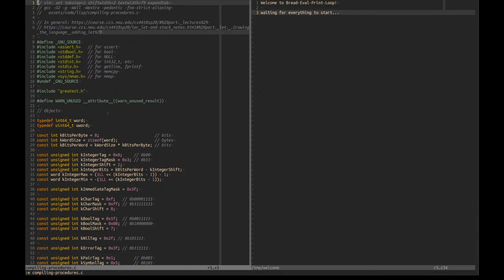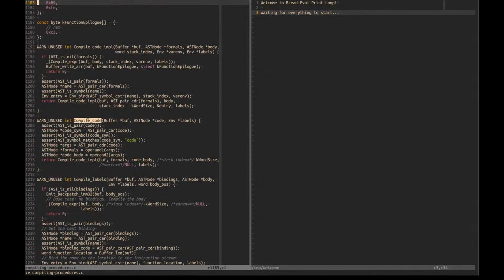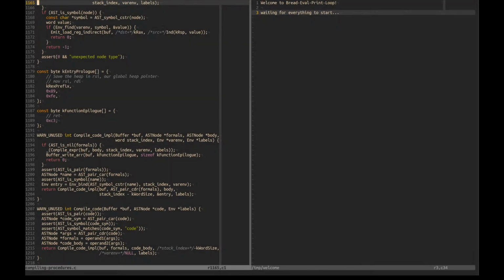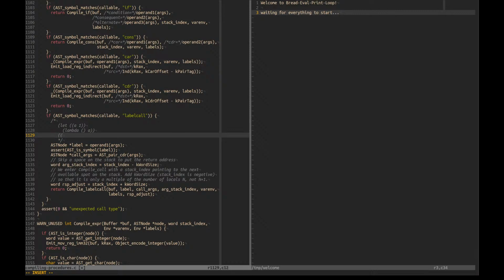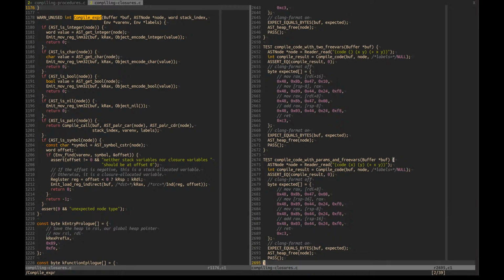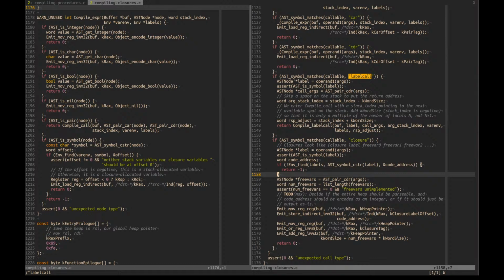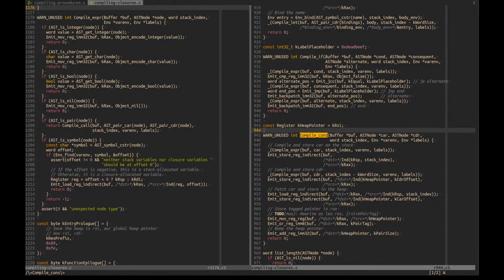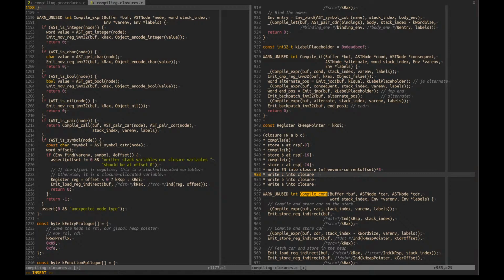BrEPL Episode 0: Dough & Compiler intro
I show how to mix a dough and continue my development of a Ghuloum-style compiler written in C. I have no idea what I'm doing.

This is a JIT-ish Lisp to x86-64 compiler.